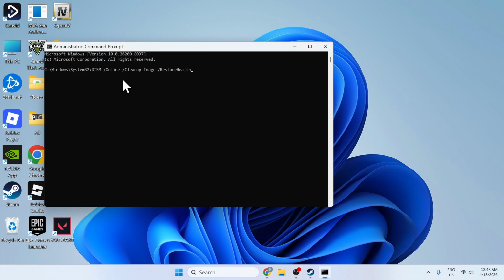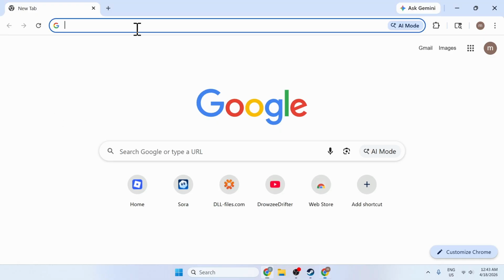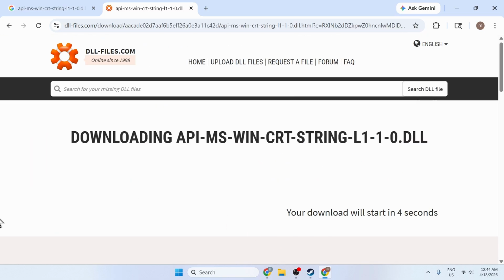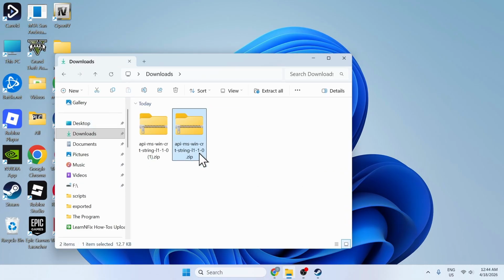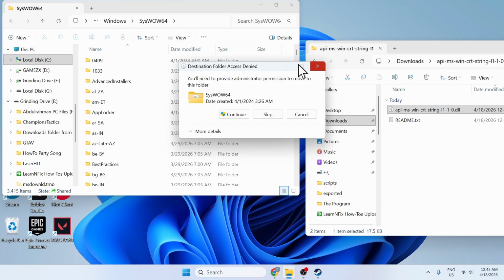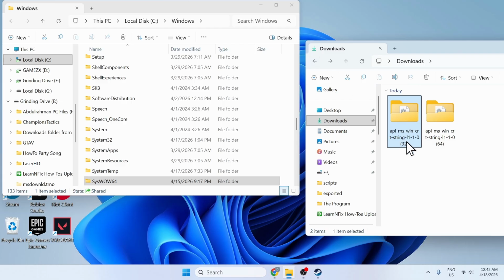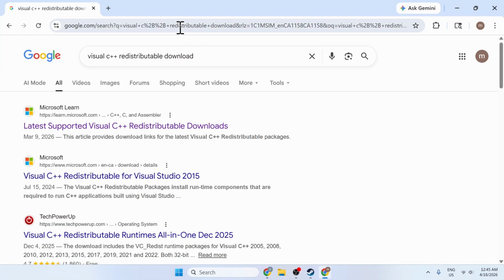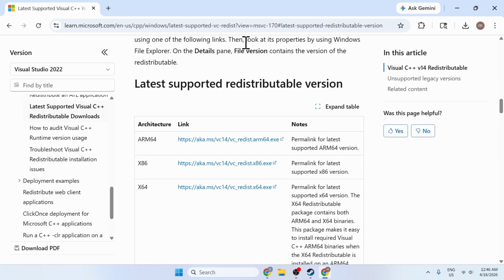How To Fix api-ms-win-crt-string-l1-1-0.dll Missing Error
This video shows you a step by step guide on how to fix the missing api-ms-win-crt-string-l1-1-0.dll error.